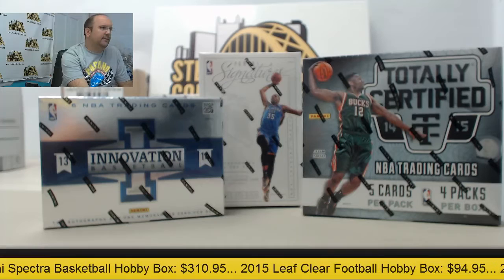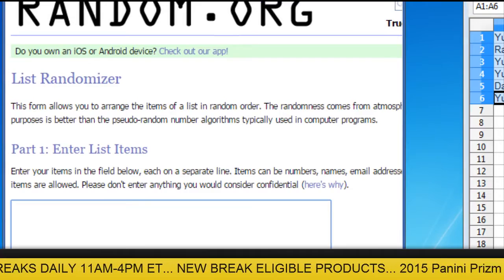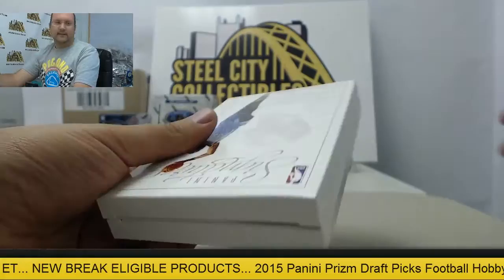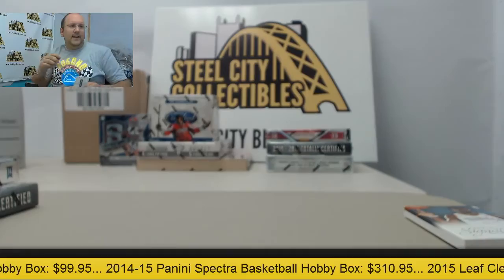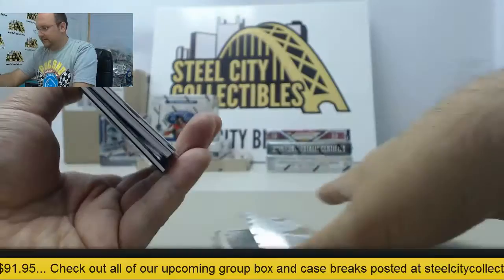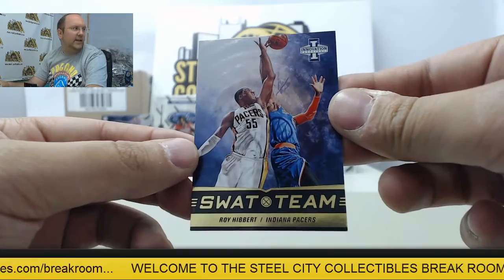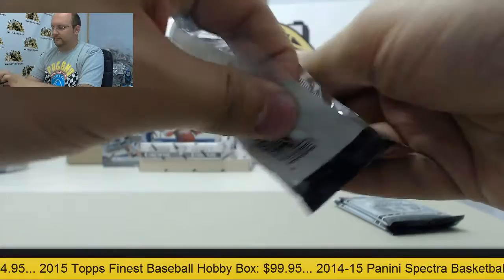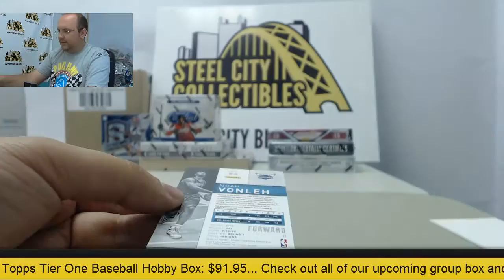3-box Panini Basketball Group Break Mixer